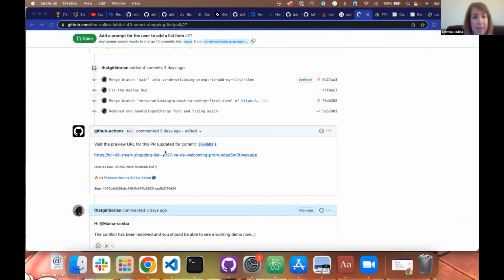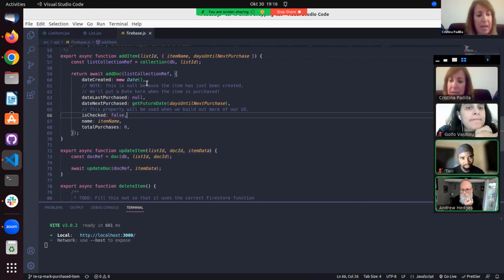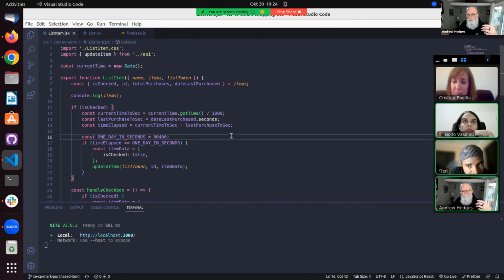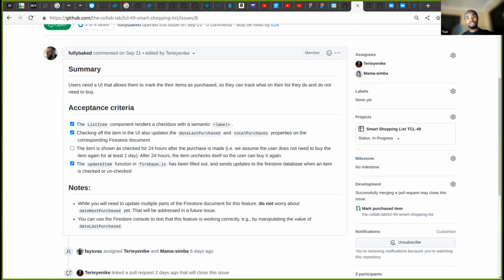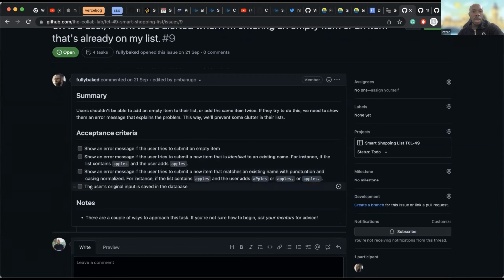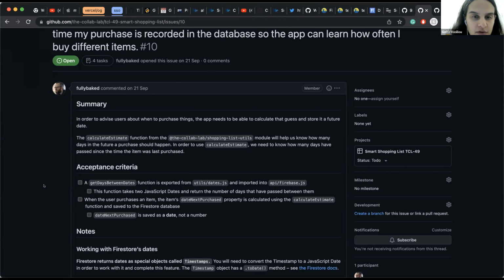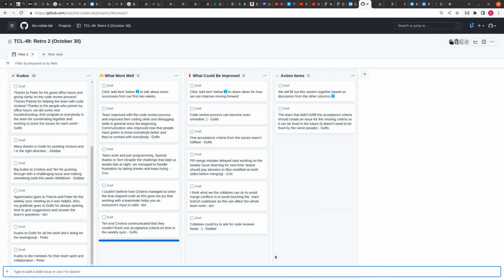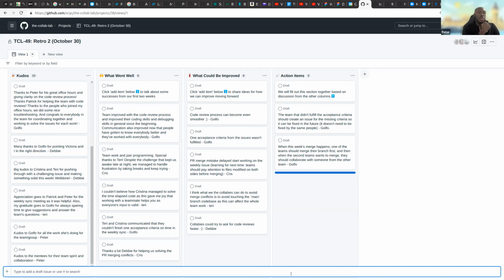TCL-49 Week 4: Demos and Retros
The teams demo their work and have their second retro